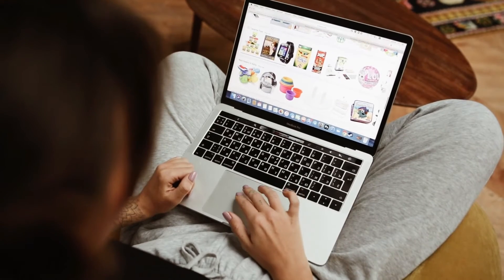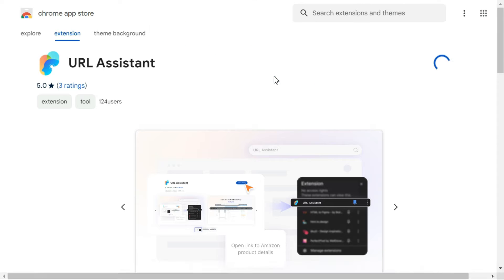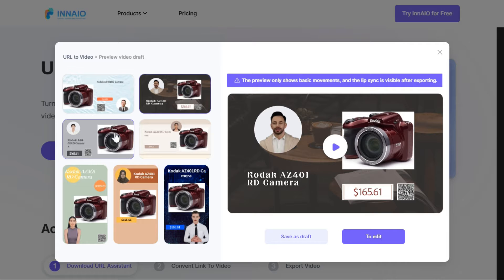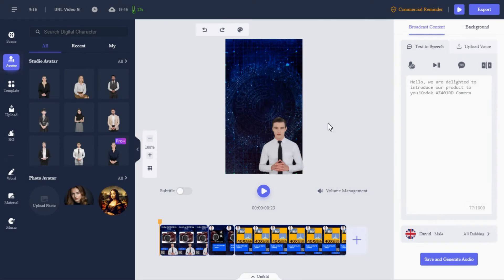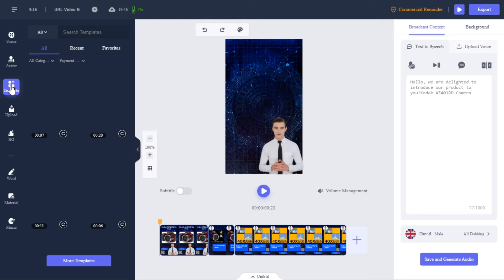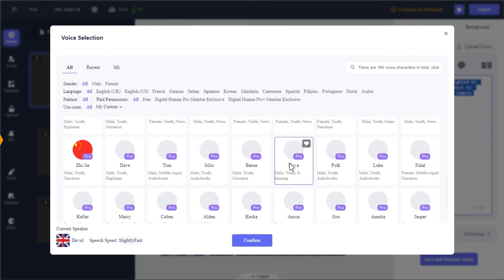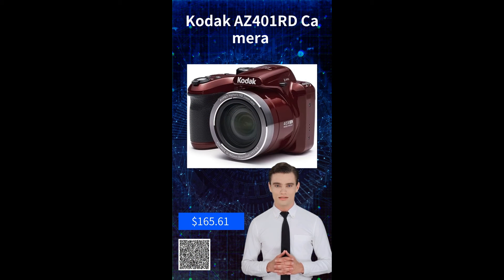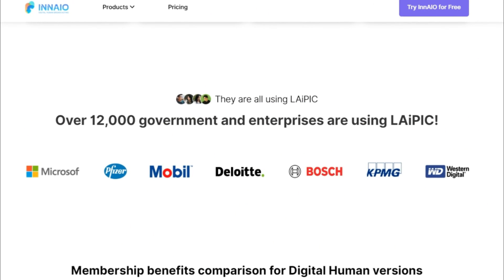Best Text To Video Ai Generator | Create Amazon Product URL to Video With AI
Having a website that you want to turn into a video presentation or wanting to make a video advertisement for any product from an e-commerce platform like Amazon, but don't have the proper skills for making these kinds of videos. So, in this video, I will tell you how you can easily make such videos.

InnAIO URL Assistant Chrome Extension: (Please Search On Google)

URL to video
URL to video ai
Amazon product video
URL to video converter
How to make animation with ai
Artificial intelligence
Free ai tools
URL to video generator
URL to video ai free
Amazon link to video ai
Free ai talking avatar